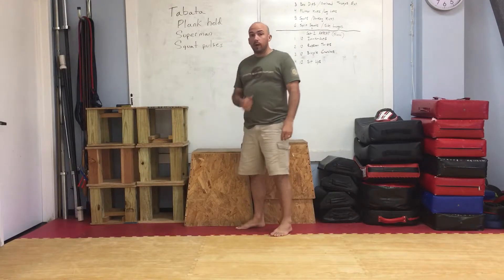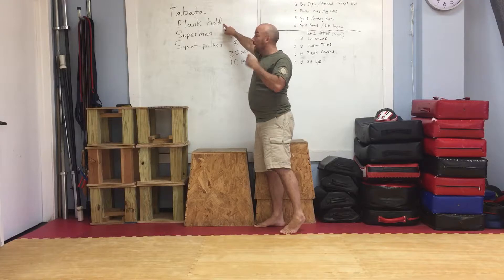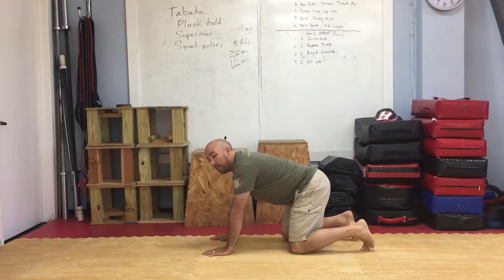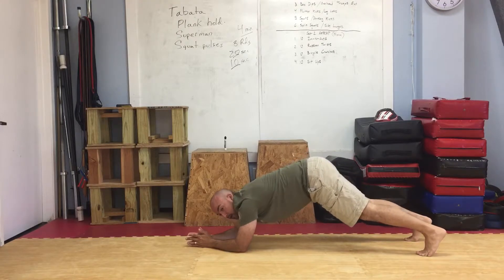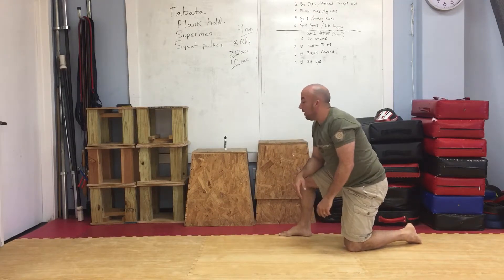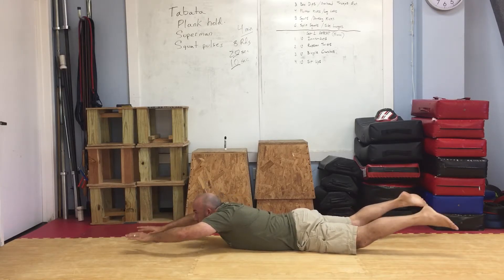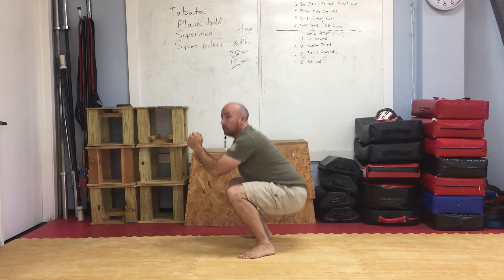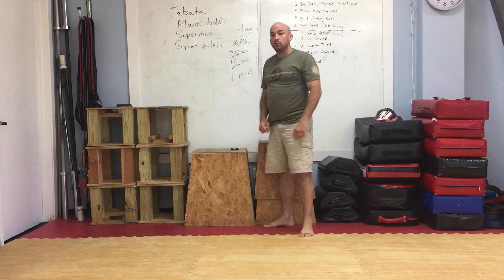Abs Workout! Tabata Style!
Plank, super man, squat pulse

Shawn Vicknair has over 25 years of teaching experience in education, business, martial arts, Self Defense, and Fitness & conditioning, as well as successfully owning and operating 2 businesses for over 15 years.  Not only has he been successful in his businesses and family, but he can teach you to be as well!